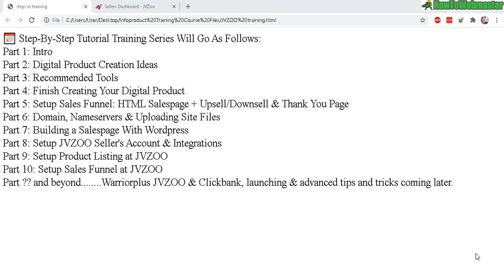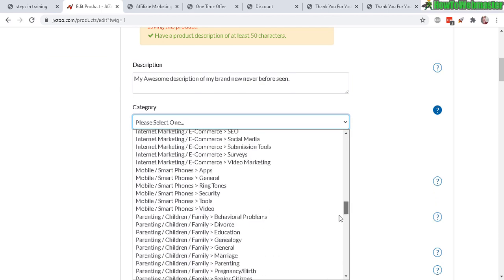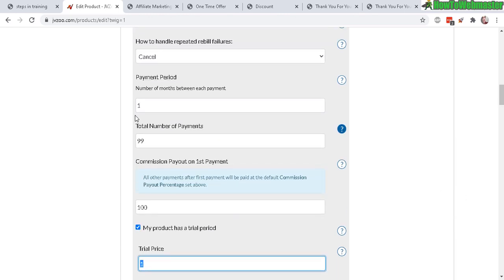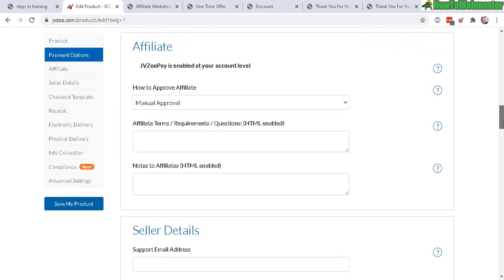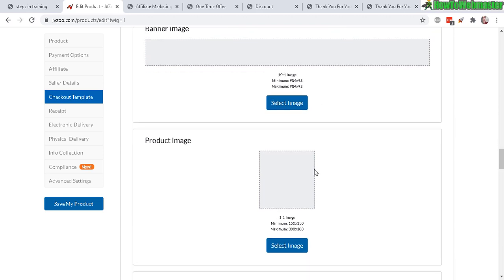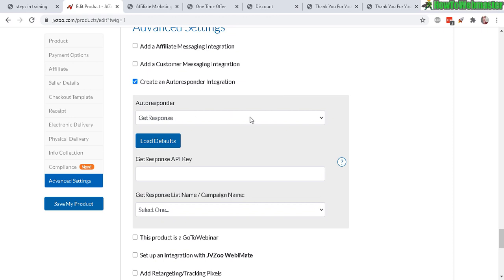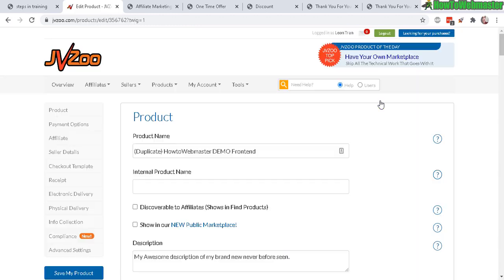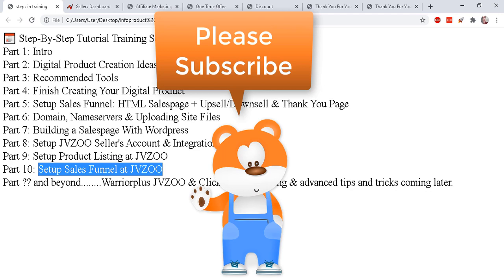How To Sell Your Digital Products on JVZOO - Setup Product Listing Tutorial [PART 9 ]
This is part 9 of my tutorial training series on how to sell digital products at JVZOO. In today's lesson, learn how to add a product by setting up your product listings for your main frontend product and upsell/downsell products. In the next video Part 10, learn to setup the sales funnel at JVZOO and connect all of your products together.

🔥 New tutorial training videos on selling at JVZOO will be posted to my playlist here!

 📅 Step-By-Step Tutorial Training Series Will Go As Follows:
Part 1: Intro to My Training Series
Part 2: Digital Product Creation Ideas
Part 3: Recommended Tools
Part 4: Finish Creating Your Digital Product
Part 5: Setup Sales Funnel: HTML Salespage + Upsell/Downsell & Thank You Page
Part 6: Domain, Nameservers & Uploading Site Files
Part 7: Building a Salespage With Wordpress
Part 8: Setup JVZOO Seller's Account & Integrations
Part 9: Setup Product Listing at JVZOO
Part 10: Setup Sales Funnel at JVZOO
Part ?? and beyond. Warriorplus JVZOO & Clickbank, launching & advanced tips and tricks coming later.

Video Keywords and Tags:
how to sell your product on jvzoo, jvzoo tutorial, selling on jvzoo, jvzoo vendor tutorial, jvzoo seller tutorial, how to sell on jvzoo, sell products on jvzoo, jvzoo training